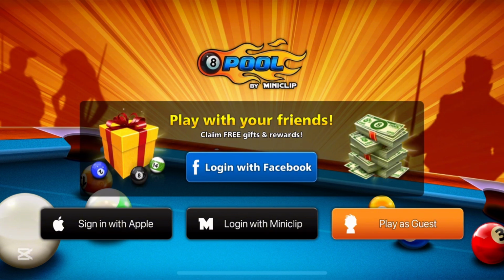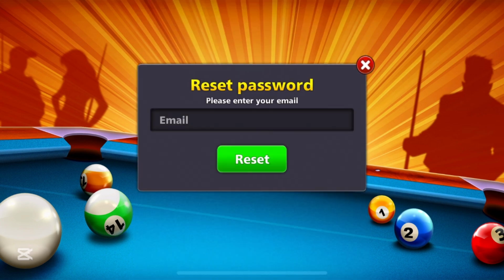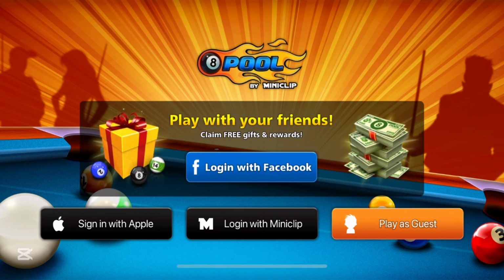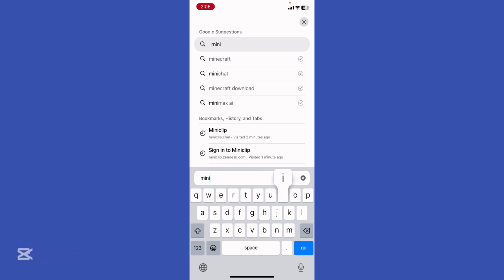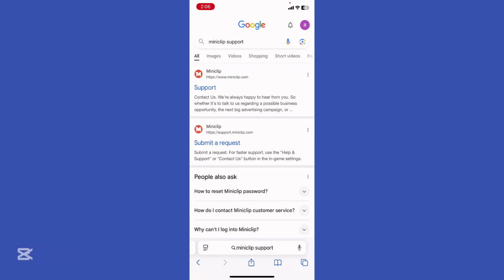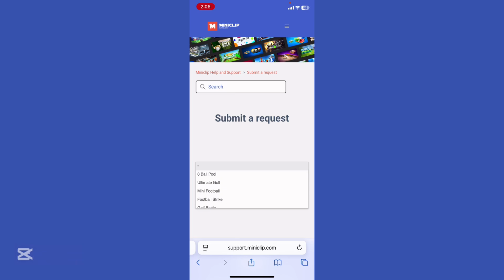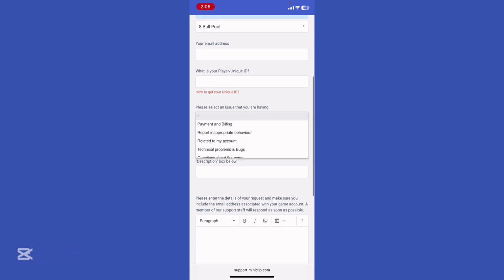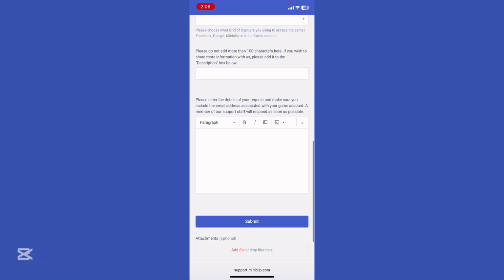How To Recover 8 Ball Pool Account (2025)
How To Recover 8 Ball Pool Account

If you're looking for a solution on how to recover your lost 8 Ball Pool account, this video is for you! Learn how to fix this digital issue in just a few simple steps.

Are you frustrated because you lost access to your 8 Ball Pool account and can't recover it? Don't worry, you're not alone! Many players have been in your shoes before. In this video, we're going to show you a step-by-step guide on how to recover your lost 8 Ball Pool account and get back to playing your favorite game. Whether you forgot your password, lost access to your email, or can't remember your login credentials, we've got you covered. Follow our easy-to-follow instructions and you'll be back to shooting hoops in no time. So, what are you waiting for? Watch until the end to recover your lost 8 Ball Pool account now!